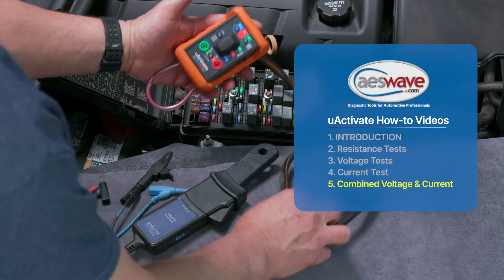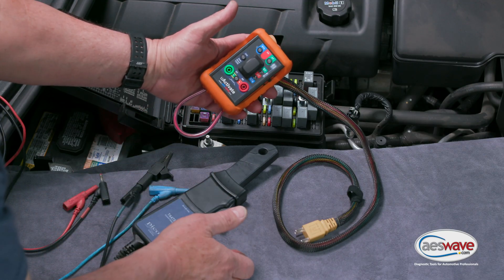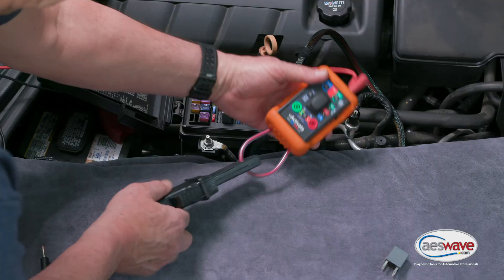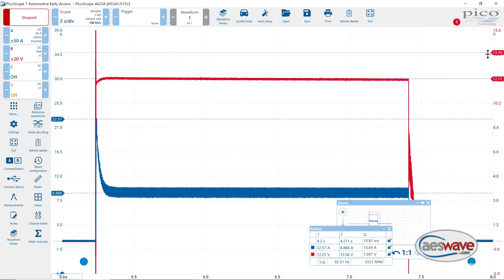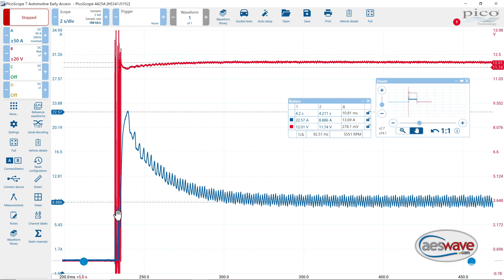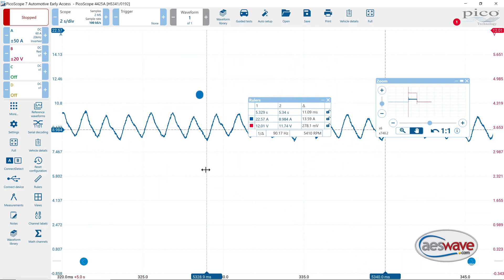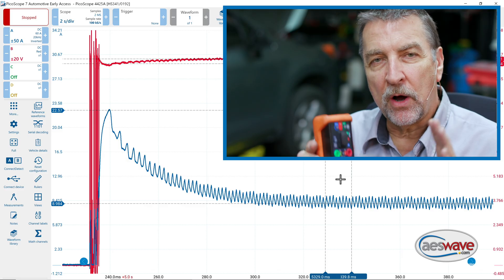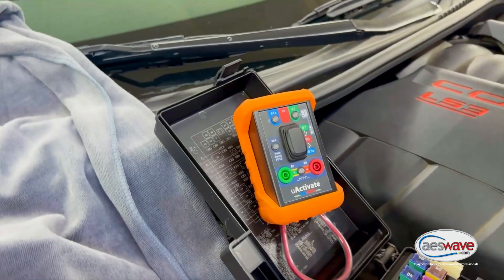uActivate® - Voltage & Current Testing with Picoscope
uActivate®: Voltage and Current Testing - The Ultimate Circuit Performance Test

Unlock the full potential of your circuit testing with uActivate®! In this video, we demonstrate how quick and easy it is to perform a voltage and current analysis of the in-tank fuel pump on a 2011 Chevrolet Corvette. Follow along as we set up voltage and current tests using the proven methods outlined in our previous videos.  Learn how to measure pump stall current, nominal current, pump speed and typical voltage drop levels during pump stall event during startup.

Whether you're a seasoned technician or a curious enthusiast, this step-by-step guide will elevate your understanding of circuit dynamics. Don’t miss out—watch now and take your testing skills to the next level!